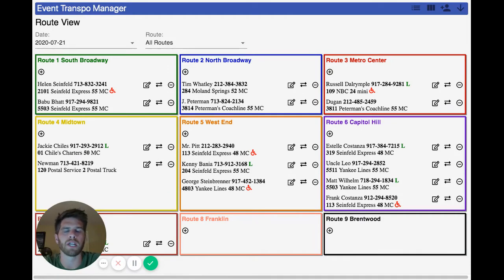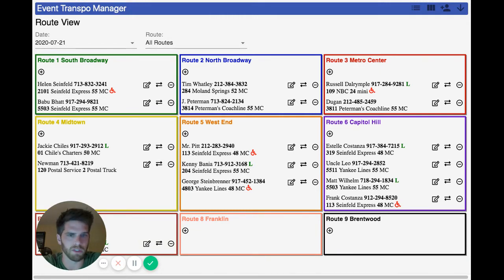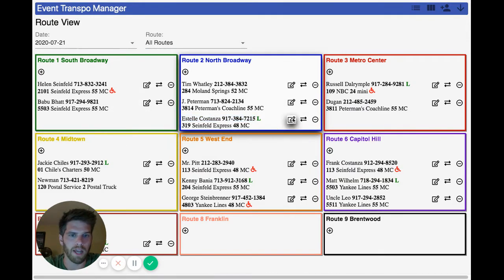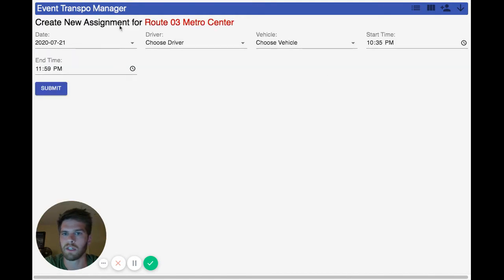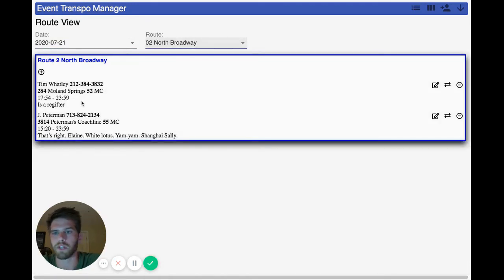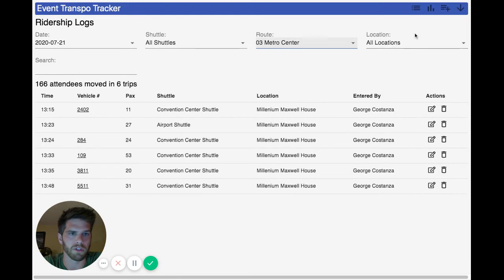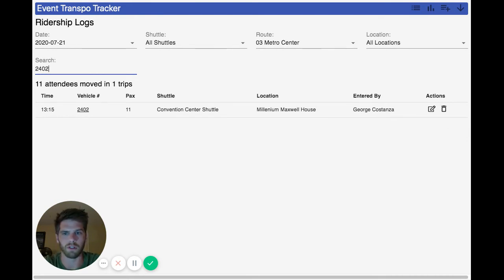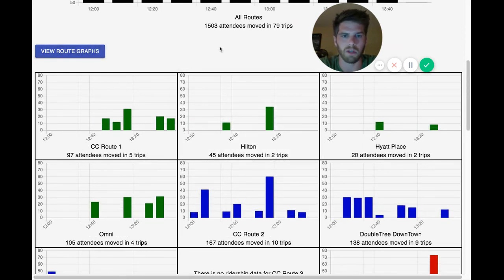Event Transpo Manager Demo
A demo of my app built to help facilitate some of the processes in event transportation. I built it using ReactJS ChartJS Material UI Python and Django REST Framework.
Skip to 3:43 for the graphs! Surely the sexiest part of this demo. The data has been linearly spaced across the x-axis (so that 1:00pm and 1:15pm are closer together than 1:15pm and 2:00pm if there's no data between) and normalized across all the graphs y-axis (so that 20 passengers doesn't appear larger on one route's graph compared to 80 passengers on another)

Here's how I got the charts to look just right!